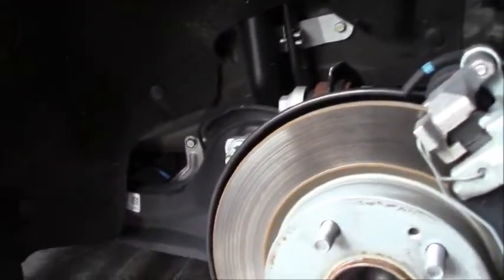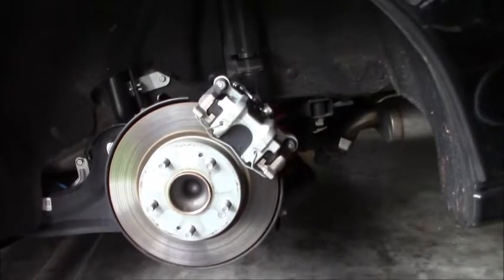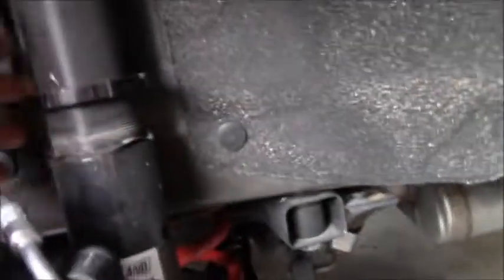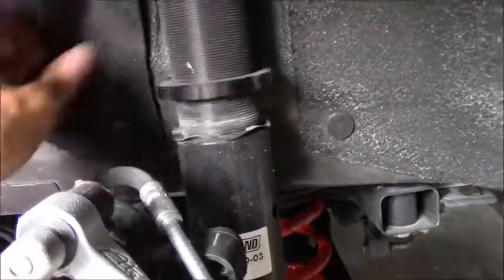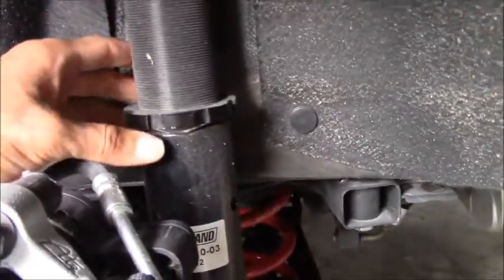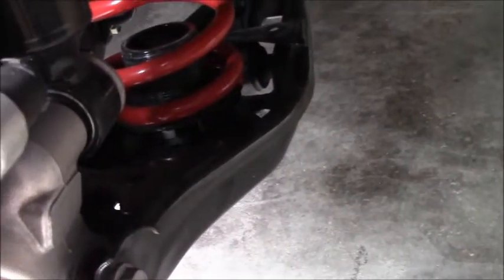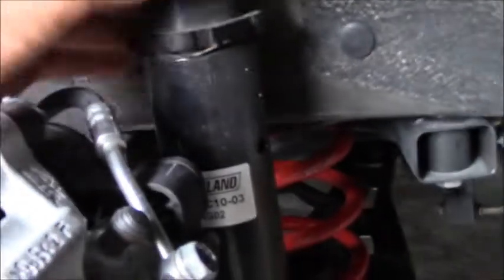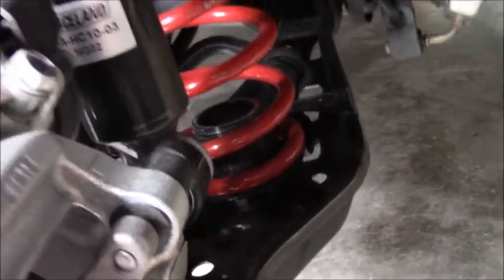Whats Wrong With My Civic?! |Hatchback Sport Fk7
Hearing a strange clunking noise in my rear suspension on my 2018 Honda Civic Hatchback Sport. Is it from my Raceland Coilovers? or is it just normal on our cars?

Follow me on I.G: @Thelifeofsquid13
Follow my Car I.G: @Uchiha_Clan_Fk7